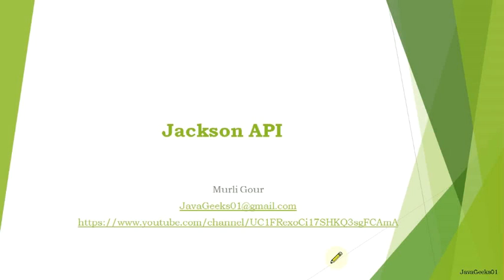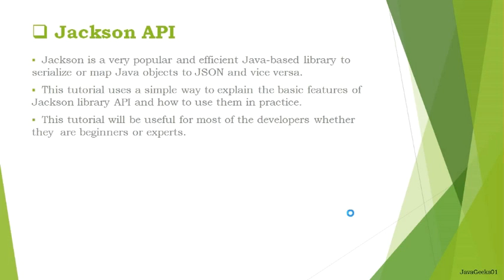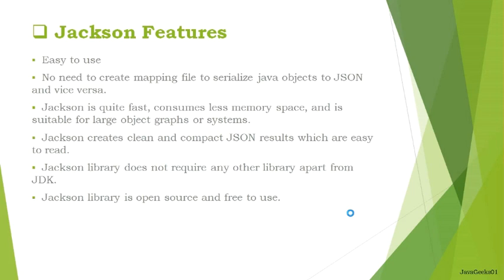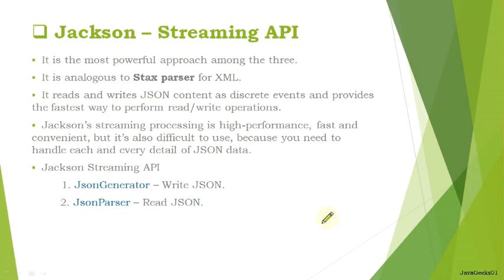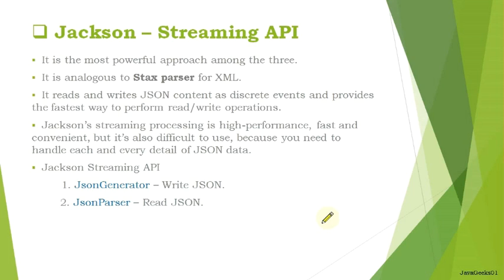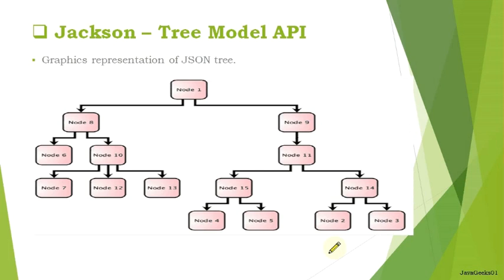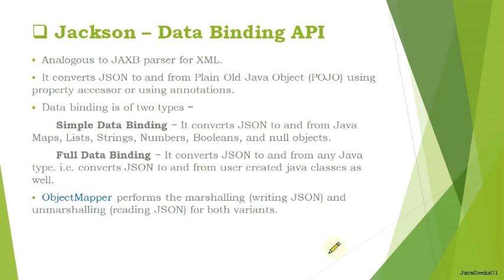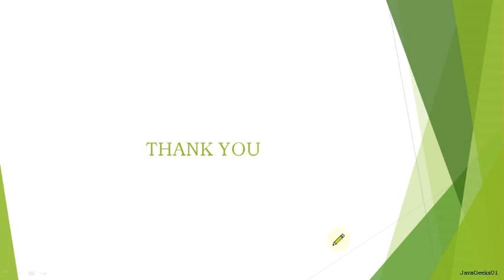Tutorial1 - Java Jackson API Basic Overview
This tutorial gives an basic overview of Java Jackson API 1.9.